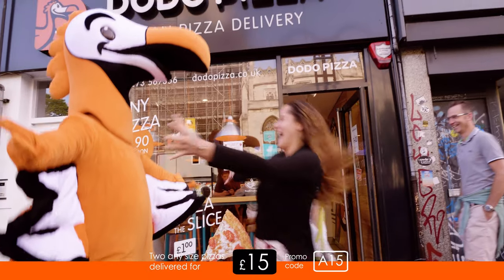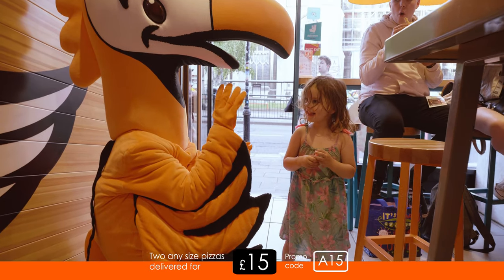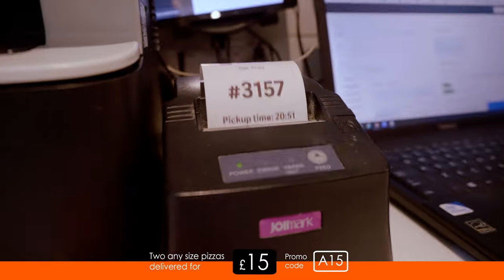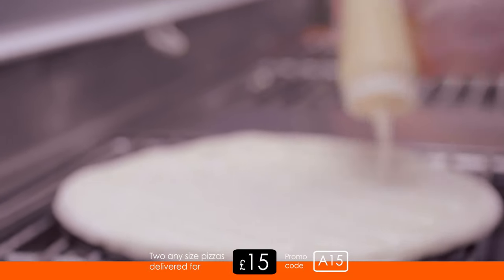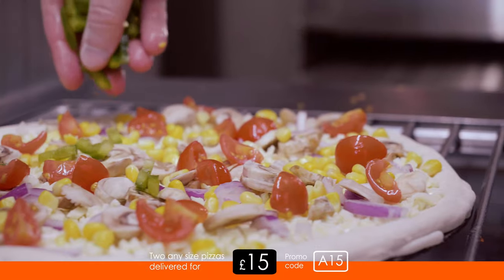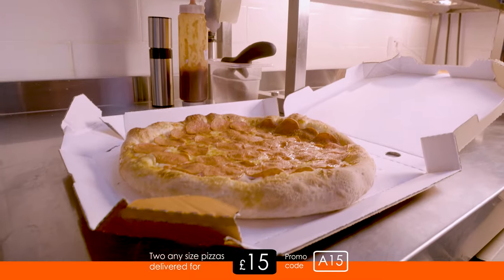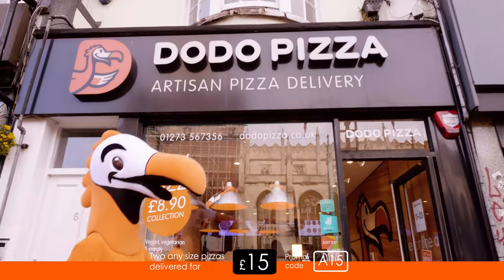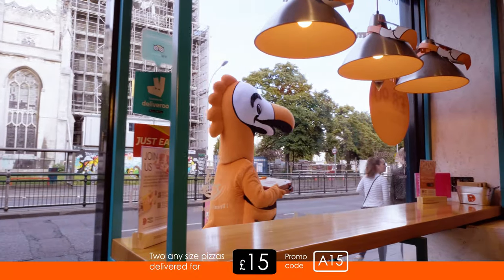DoDo Pizza Advert